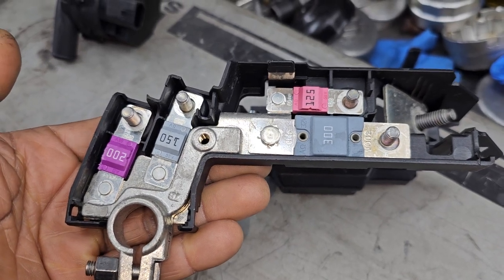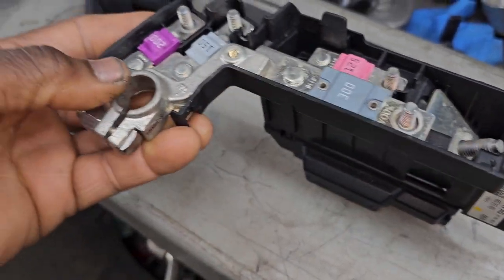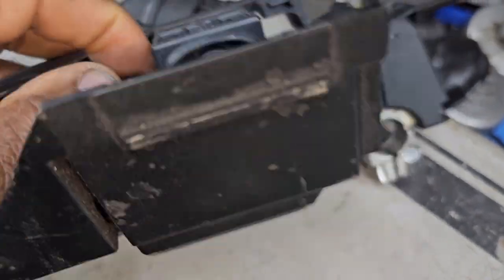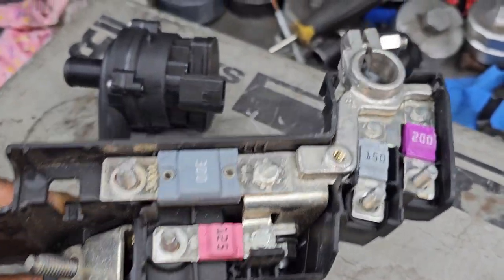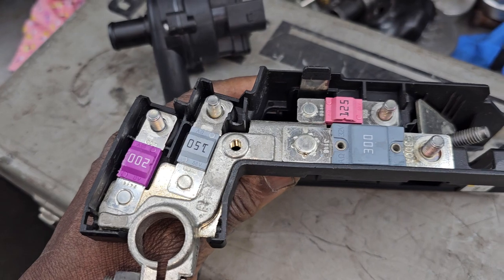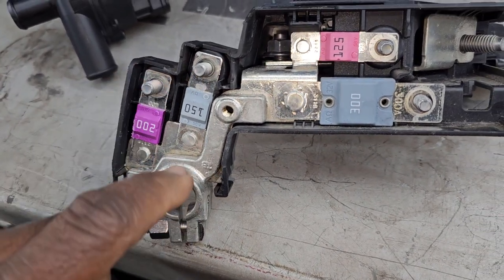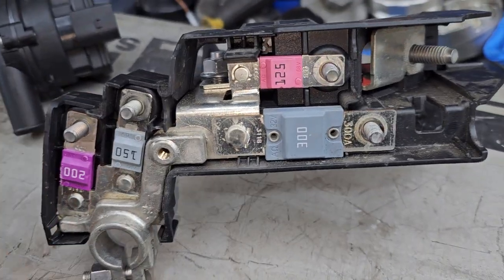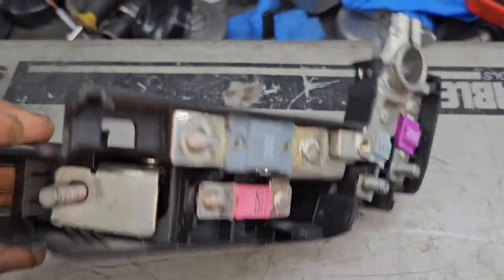2006-2022 Audi A6 Battery Safety Fuse Links What You Need To Know ?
The YouTube video titled "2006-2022 Audi A6 Battery Safety Fuse Links What You Need To Know?" is likely a tutorial or informative video that discusses the battery safety fuse links in Audi A6 cars manufactured between 2006 and 2022. The video may cover topics such as the function of the safety fuse links, their importance for the proper functioning of the vehicle's electrical system, and how to identify and replace them if necessary. Overall, the video aims to provide viewers with essential information about the battery safety fuse links in Audi A6 cars to help them maintain and troubleshoot their vehicles .

الفيديو الموجود على موقع يوتيوب بعنوان "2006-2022 Audi A6 Battery Safety Fuse Links What You Need To Know?" هو عبارة عن فيديو تعليمي أو إرشادي يتحدث عن روابط صلة أمان البطارية في سيارات أودي A6 المصنعة بين عامي 2006 و 2022. ومن المحتمل أن يتضمن الفيديو موضوعات مثل وظيفة روابط صلة الأمان، وأهميتها لضمان سليم عمل النظام الكهربائي في السيارة، وكيفية التعرف عليها واستبدالها إذا لزم الأمر. وبشكل عام، يهدف الفيديو إلى تزويد المشاهدين بالمعلومات الأساسية حول روابط صلة الأمان للبطارية في سيارات أودي A6 لمساعدتهم على الحفاظ على سياراتهم وإصلاحها.